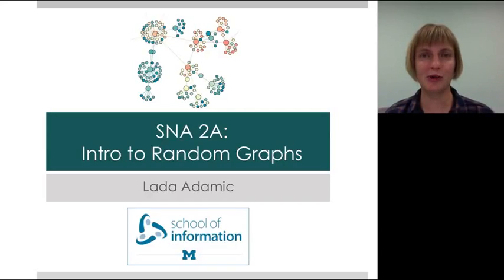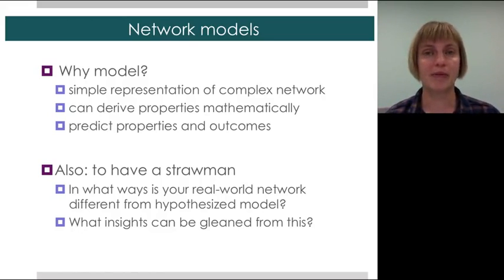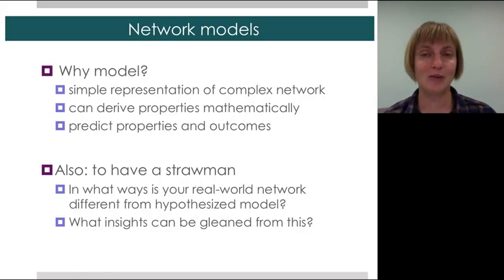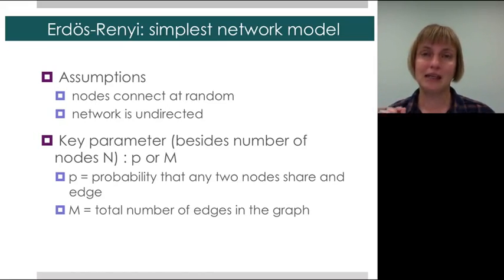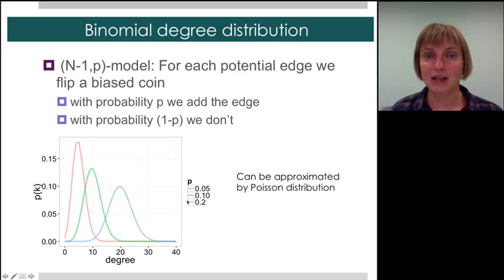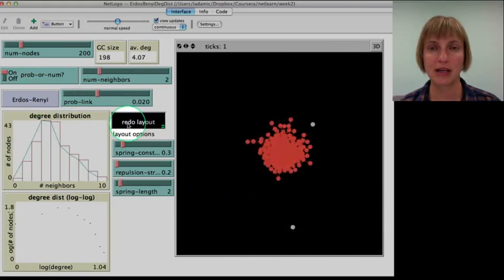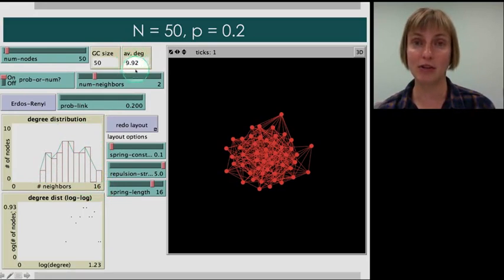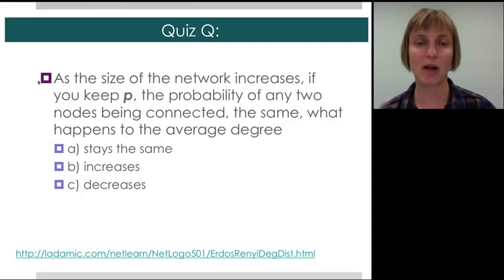2 - 4 - 2A Regular version Random graphs